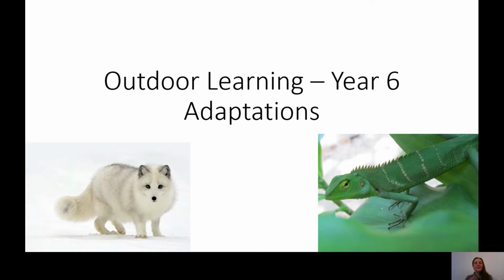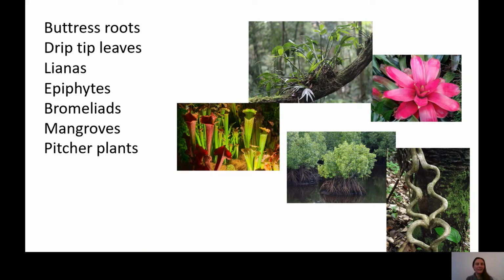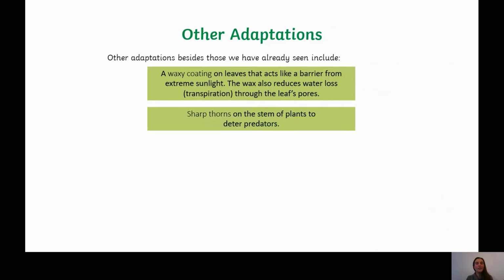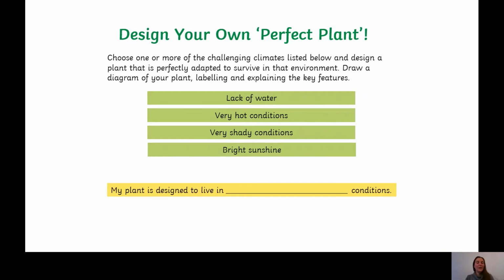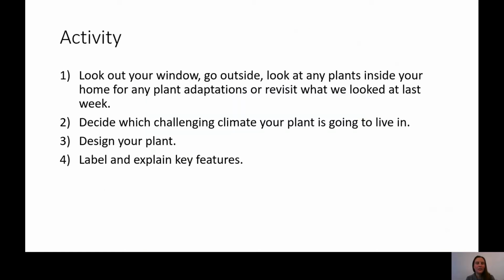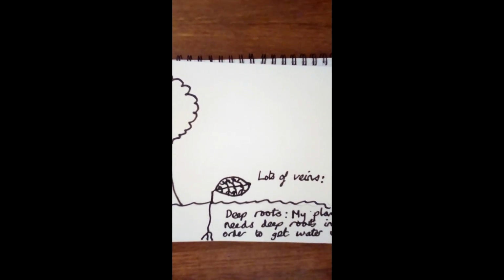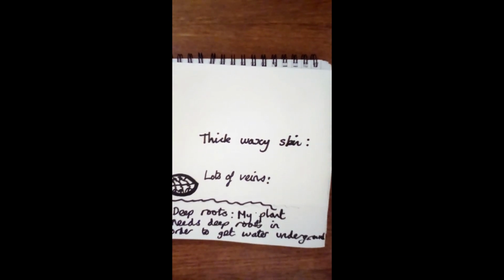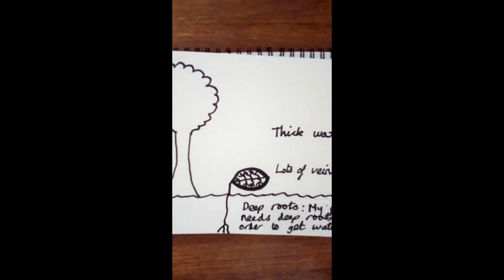Outdoor Learning Year 6, Lesson 5 - Plant adaptations